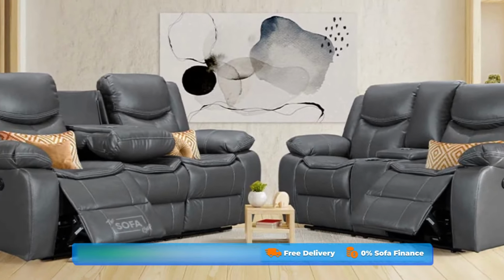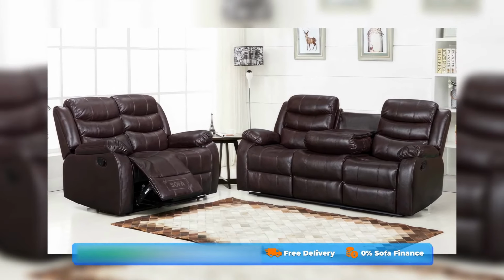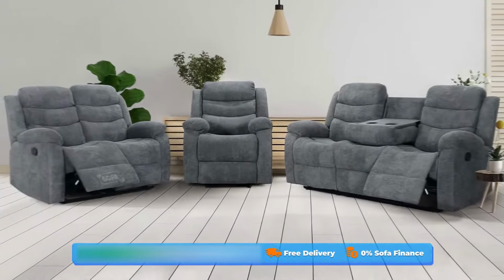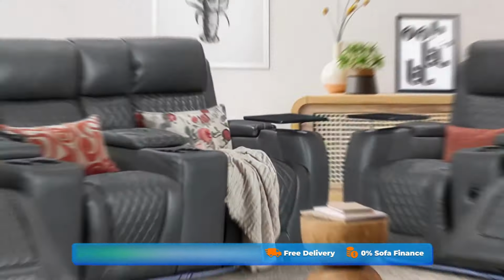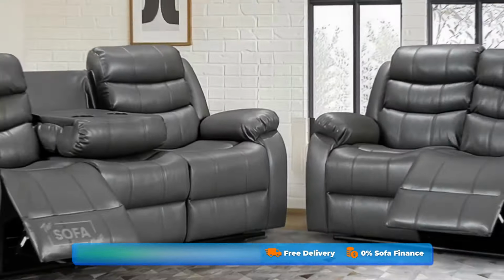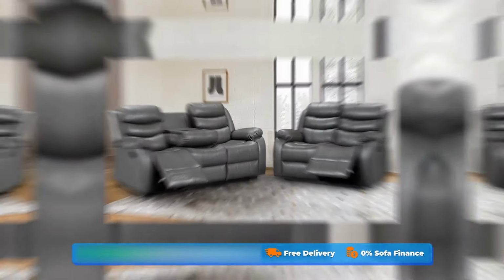You want to choose your own combination of Sofas to make the perfect sofa package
Address: Unit 1, Dale Works, Brewery Lane, Dewsbury WF12 9HU, United Kingdom